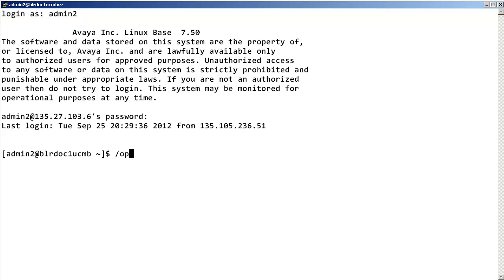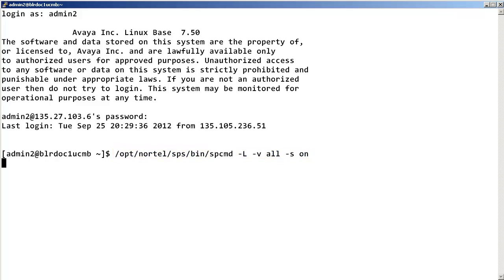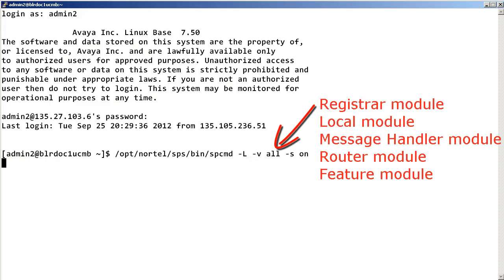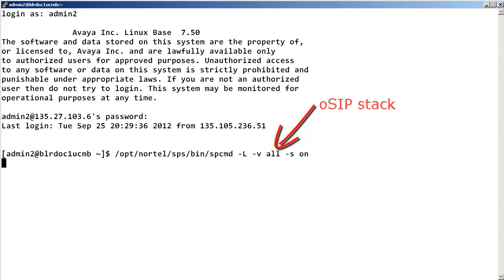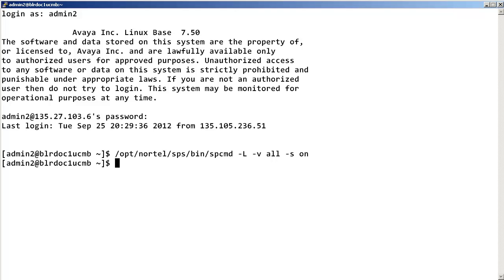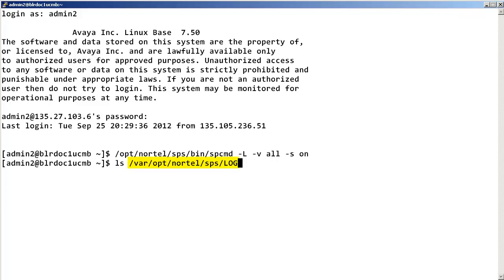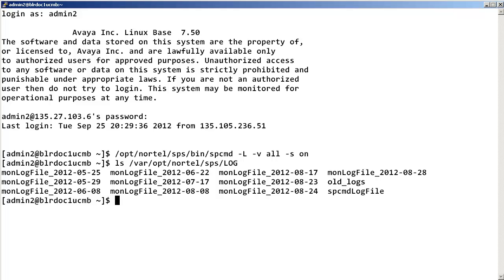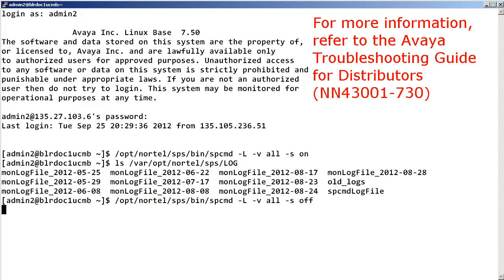How to Turn on the Avaya CS 1000 SPS Trace to Troubleshoot NRS SIP Issues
This video describes how to turn on the Communication Server 1000 SIP Proxy Server Trace to troubleshoot Network Routing Service SIP issues. Produced by Oscar Asuncion.